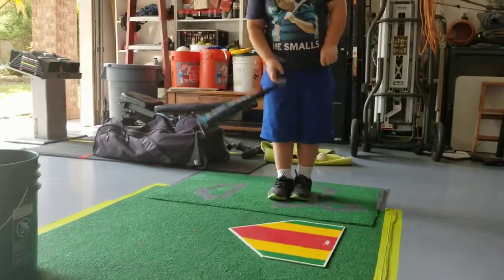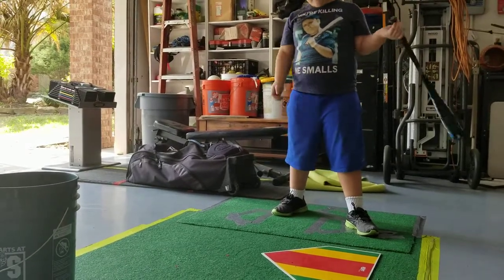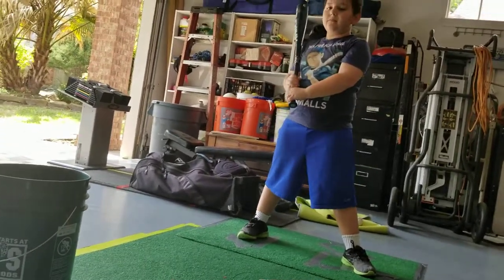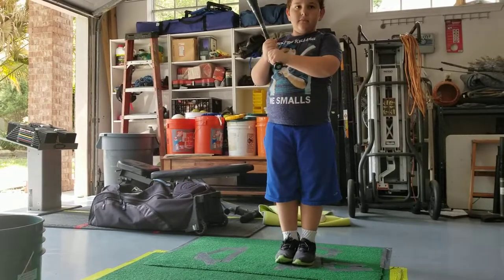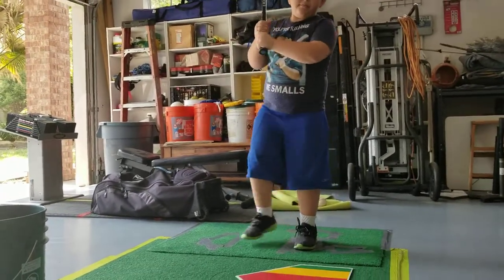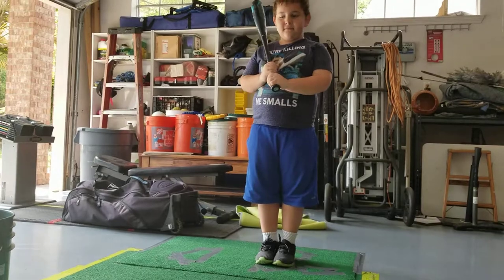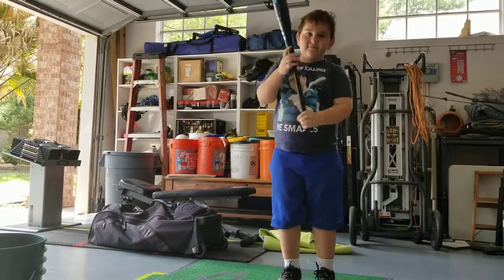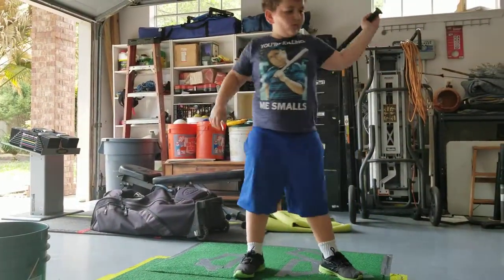Horizontal Swing Drill